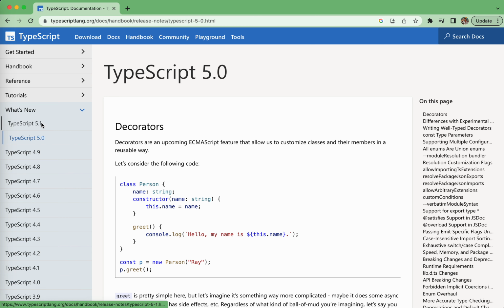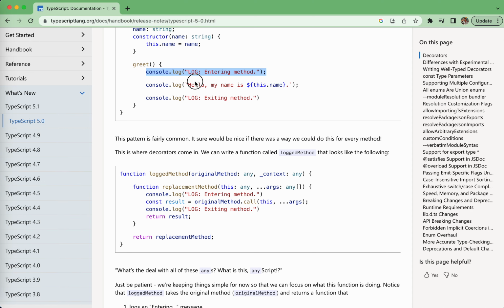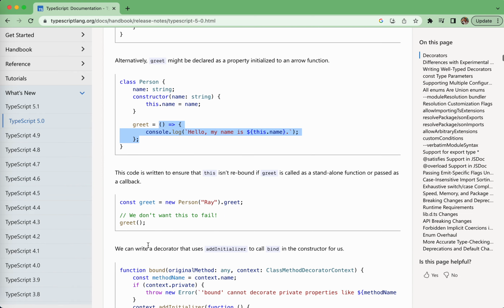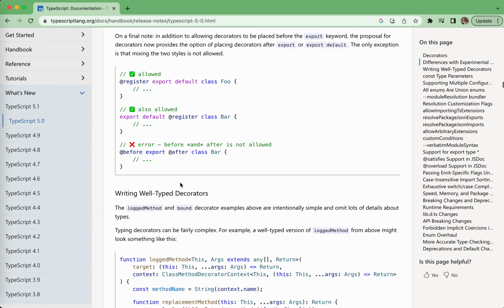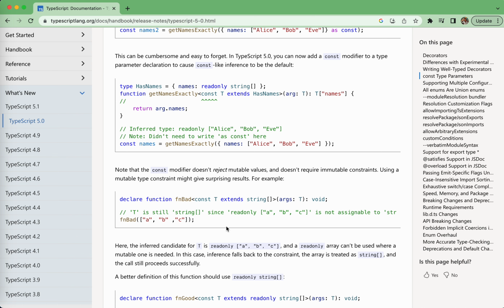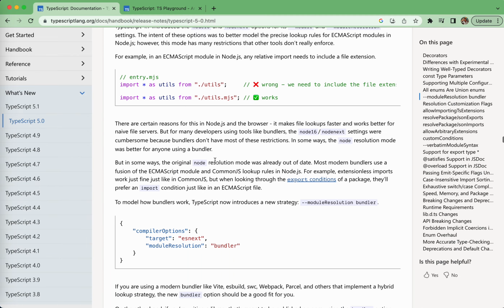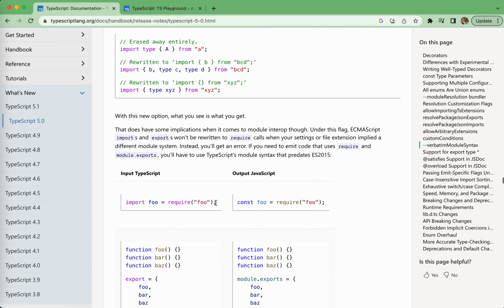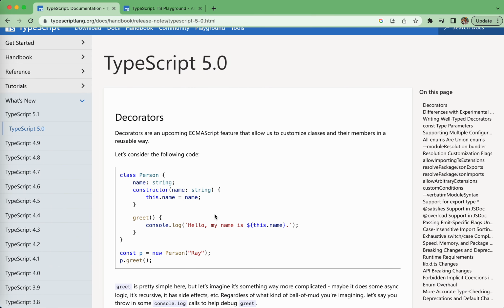TypeScript 5.0 - Decorators | JSer - learning TypeScript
Let's take a look at what is new in TypeScript 5.0